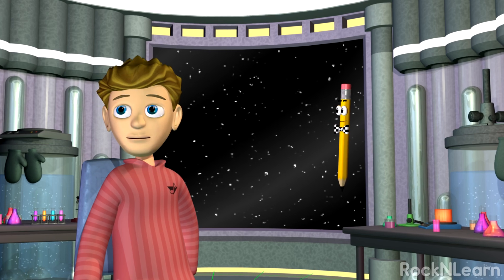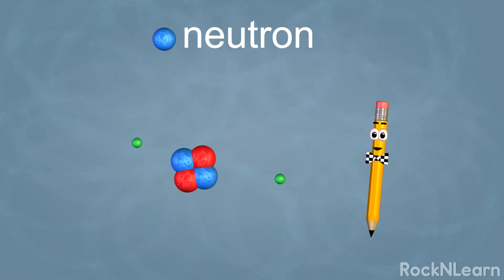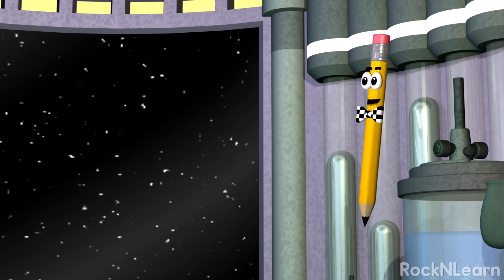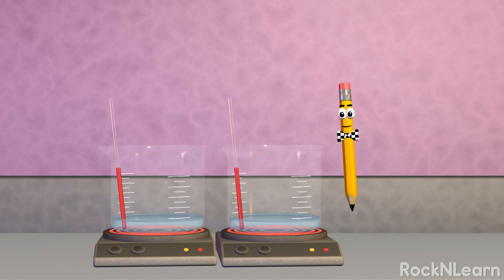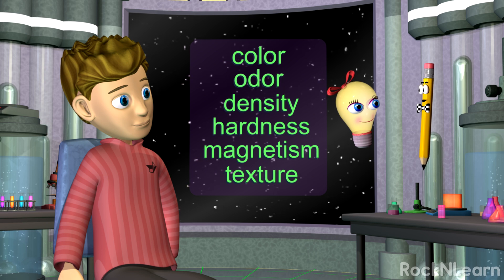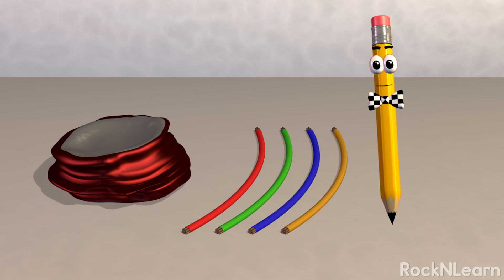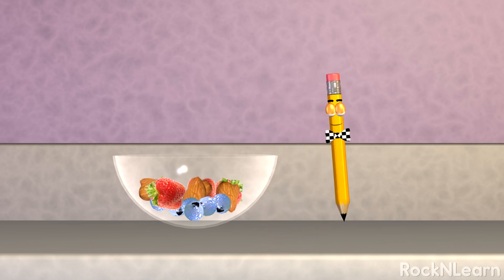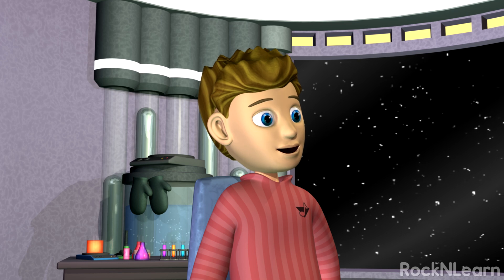Atoms and Matter for Kids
Join Marko the Pencil and Lumina the Lightbulb as they learn about matter, atoms, molecules, chemical changes, and more. This lighthearted introduction to important science concepts will spark interest in young learners. Features animation by Scott Cawthon. You can jump to a section of the video with these links:

00:00   Rock 'N Learn Title Screen
00:05   Introduction to Matter
00:24   Atoms
01:30   The Nucleus, Protons, and Nuetrons
01:42   Electrons and Electric Charge
02:22   Elements and Molecules
03:04   States of Matter
03:20   State Changes – Melting Point and Boiling Point
04:36   Physical Properties
06:50   Chemical Changes
07:49   Mixtures
08:49   Solutions
09:52   Alloys

Rock ‘N Learn has videos for kids of all ages. Explore our videos by age or subject by going to the home tab and scrolling down. To see our entire collection, click on the videos tab. Please give them a “thumbs up.” We love hearing from you and will reply to your comments.